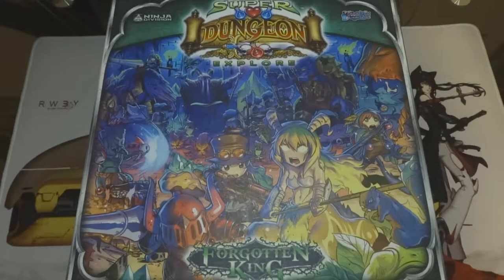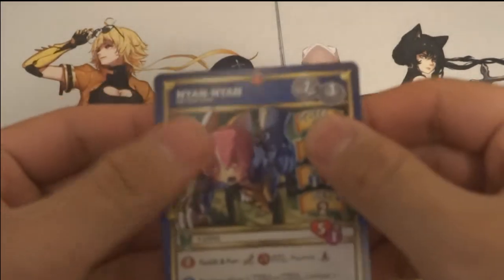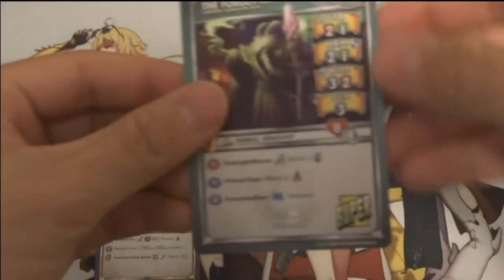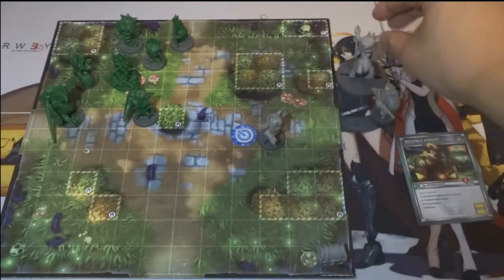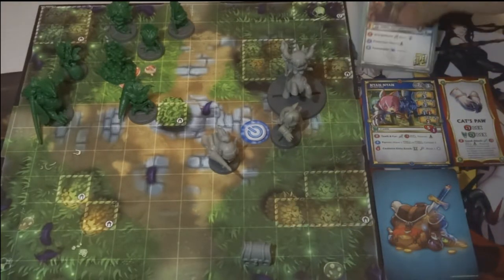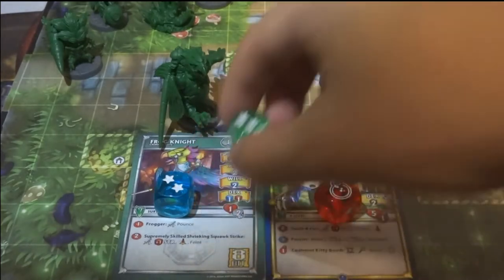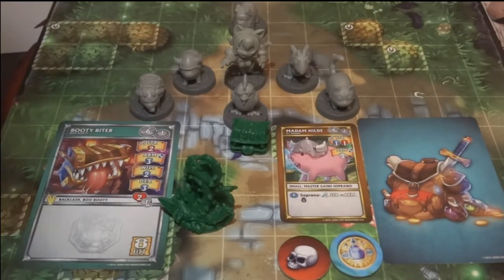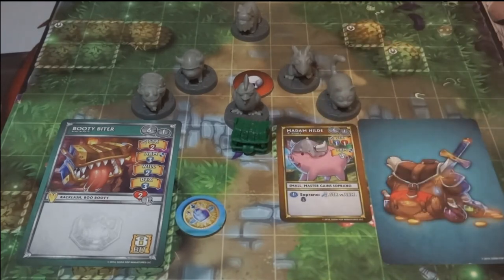How to Play Super Dungeon Explore The Forgotten King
Super Dungeon Explore Tutorial.

Time Stamps:
0:34~2:07 - What You'll Need
2:08~5:06 - Reading your Cards
5:07~7:03 - Setup
7:04~9:34 - Phases
9:35~11:51 - Battle
11:52~13:38 - Exploration and Traps
13:39~ 14:10 - Status Effects and Area of Attack
14:11~15:44 - Summons and Miscellaneous
15:54~17:35 - The Forgotten King (Boss Battle)